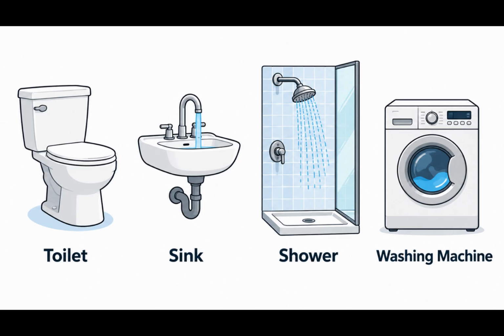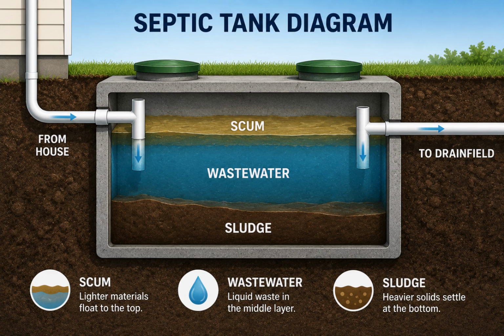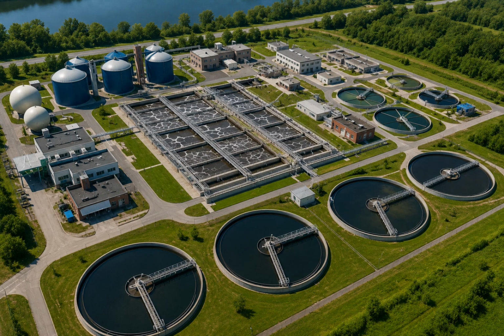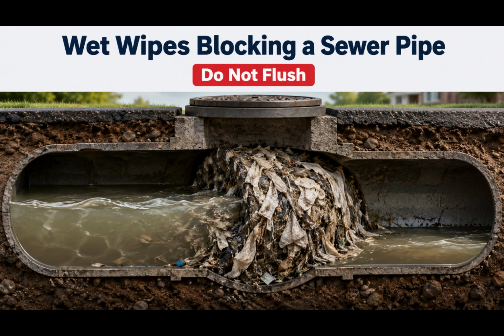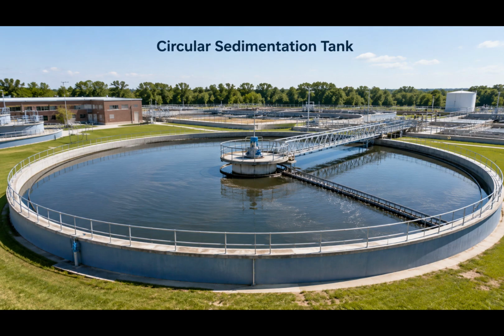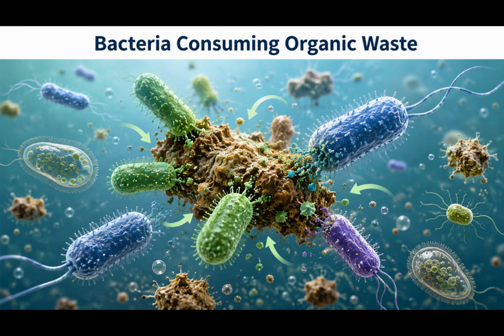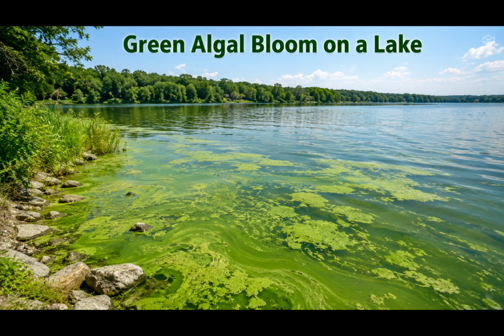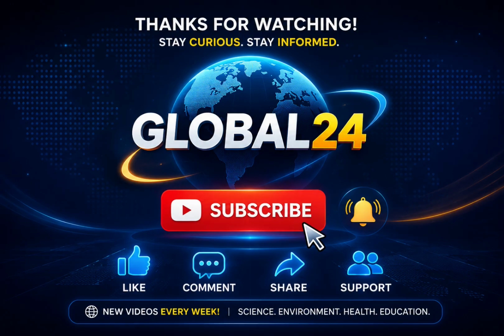Where Does Wastewater go after flushing?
Have you ever wondered where wastewater goes after you flush the toilet?

In this video, we follow the complete journey of wastewater—from homes and underground sewer pipes to pumping stations and wastewater treatment plants. You will see how screens remove plastics and wipes, how solids settle as sludge, how bacteria break down organic waste, and how treated water is disinfected before being released into rivers or reused.

You will also learn:

✅ How sewer and septic systems work
✅ What happens during primary and secondary treatment
✅ How the activated sludge process cleans wastewater
✅ Why nitrogen and phosphorus must be removed
✅ How excess nutrients cause algal blooms and low oxygen
✅ How ultraviolet light disinfects treated water
✅ How sludge can produce methane, biogas, and electricity
✅ How reclaimed water can be used for irrigation
✅ How wastewater treatment protects public health and aquatic life

Wastewater does not simply disappear after flushing. It passes through an advanced environmental engineering system designed to remove pollutants, control harmful microorganisms, recover useful resources, and protect rivers, lakes, groundwater, fish, and human communities.

Watch until the end to discover how waste can be transformed into clean water, renewable energy, and reusable resources.

Wastewater treatment explained: Follow the journey of water from your home drain through the entire purification process.

Ever wonder what happens after you flush? This breakdown details the path of sewage through municipal drainage systems and the critical steps taken at a treatment plant. It is designed for anyone curious about civil engineering, environmental science, or the infrastructure that keeps our communities sanitary.

We start with the preliminary removal of grit and debris, moving into the biological treatment phase where microorganisms do the heavy lifting. You will see how sludge digestion and ultraviolet disinfection work together to ensure water is safe before returning to the environment. Understanding this wastewater treatment cycle provides insight into the invisible systems supporting modern life.